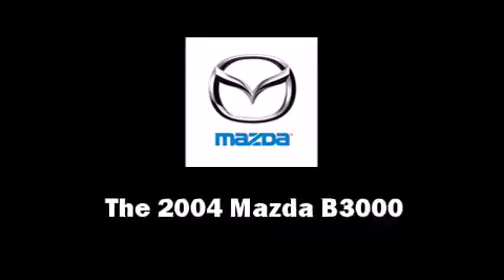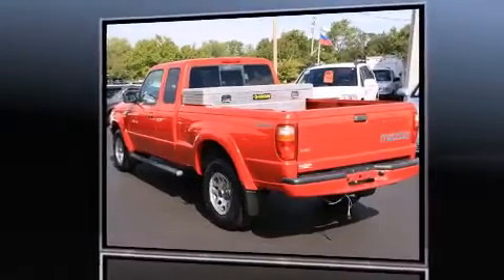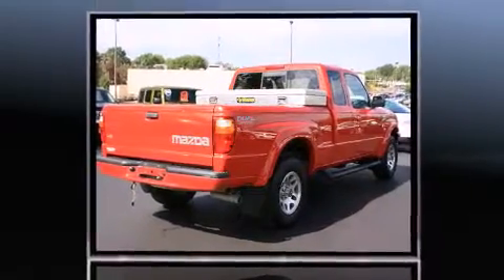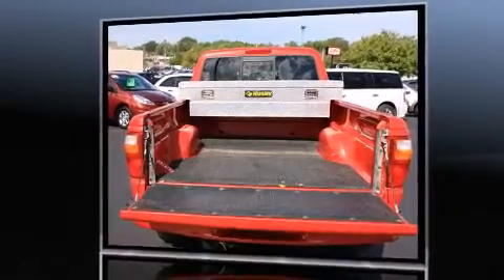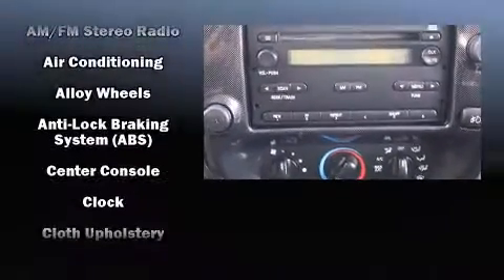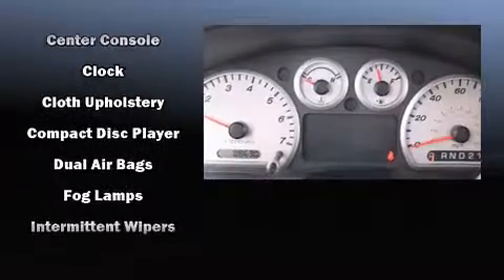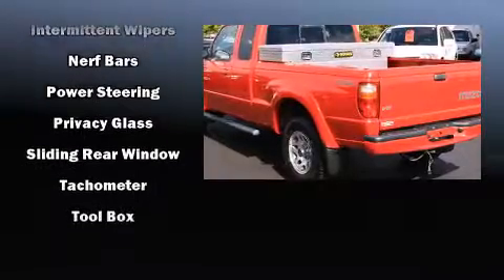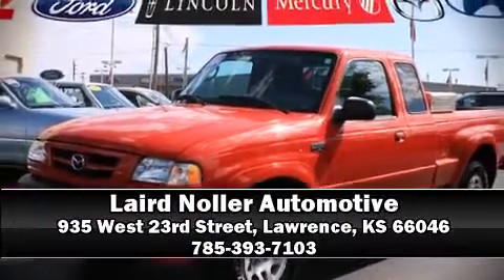2004 Mazda B3000 B3000 Dual Sport in Lawrence, KS 66046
Come test drive this 2004 Mazda B3000. Smooth gearshifts are achieved thanks to the 3 liter 6 cylinder engine, providing a spirited, yet composed ride and drive. Mazda infused the interior with top shelf amenities, such as: front and rear cupholders, a tachometer, variably intermittent wipers, a rear step bumper, air conditioning, front fog lights, and much more. You and your passengers will enjoy the stereo system, which includes a CD player with AM/FM radio, and 4 speakers, providing excellent sound throughout the cabin. Mazda also prioritized safety and security with features such as: dual front impact airbags, ignition disabling, and ABS brakes. Our experienced sales staff is eager to share its knowledge and enthusiasm with you. We'd be happy to answer any questions that you may have. We are here to help you.